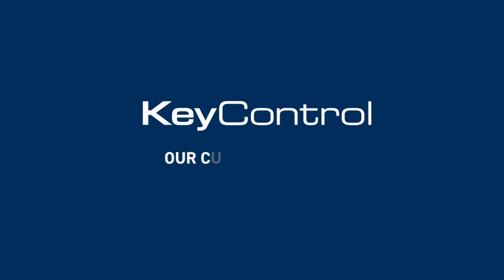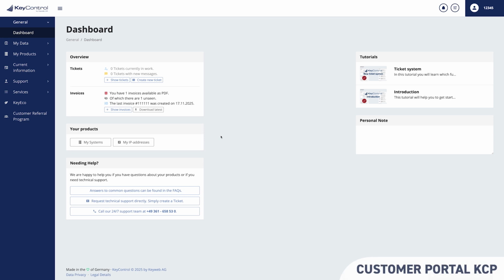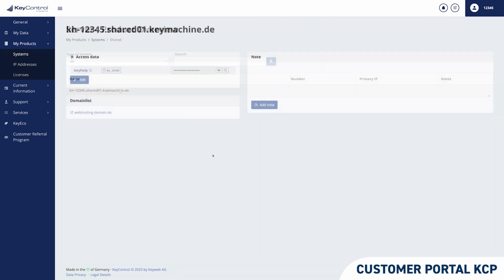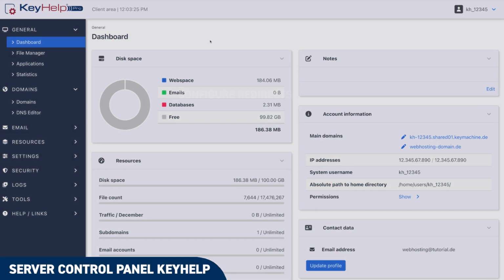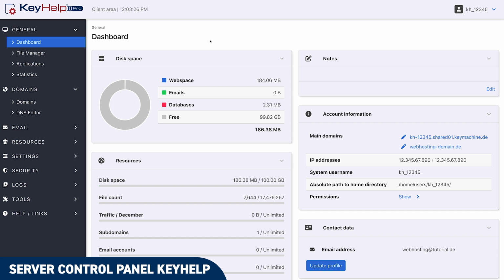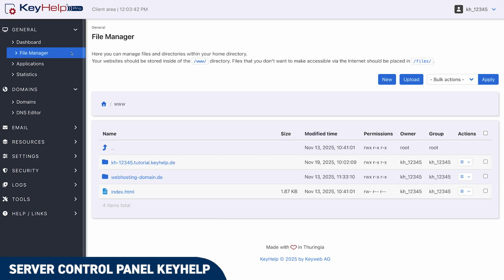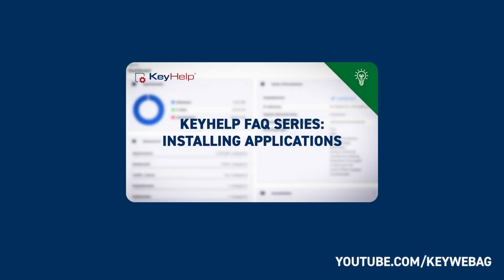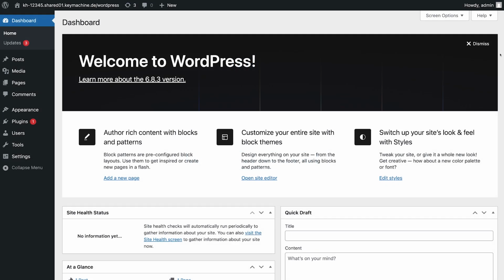Your Web Hosting Package at Keyweb: First Steps After Ordering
This tutorial provides you with comprehensive insight into everything you need to know after ordering a web hosting package from us: from our customer portal, where you can contact Keyweb Support, among other things, to the KeyHelp server control panel, to installing a content management system that you can then use to create your website.